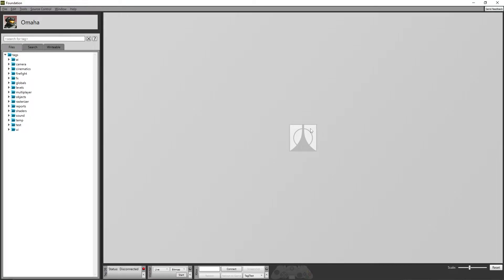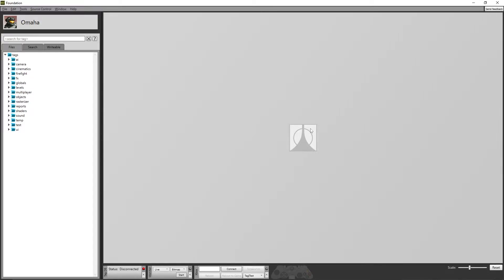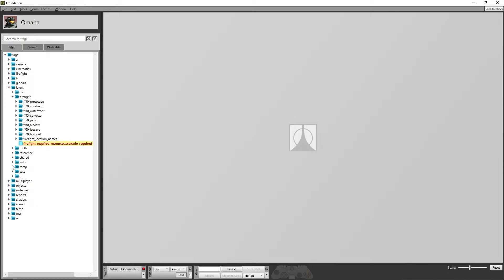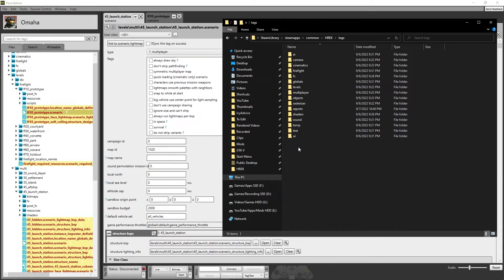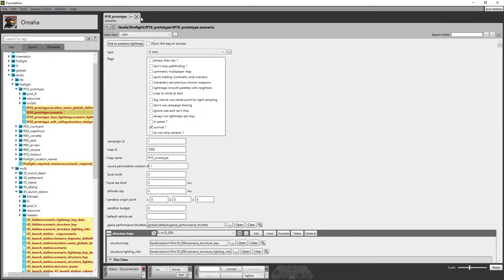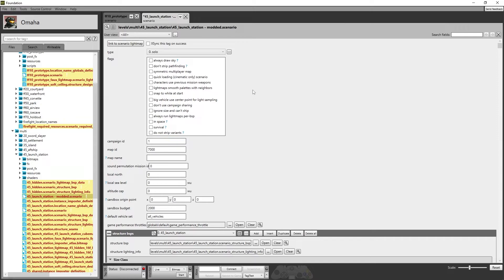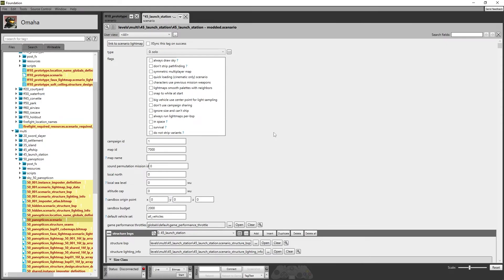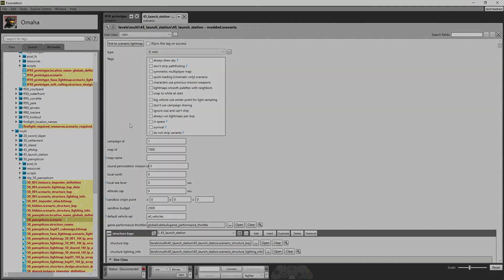Halo Reach Mod Tools - How to convert Multiplayer Maps into Firefight maps - Episode 7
So you want to convert your desired multiplayer map to a Firefight map with Halo Reach Mod Tools but you're not sure how?? Well fear not I have a tutorial for you!!